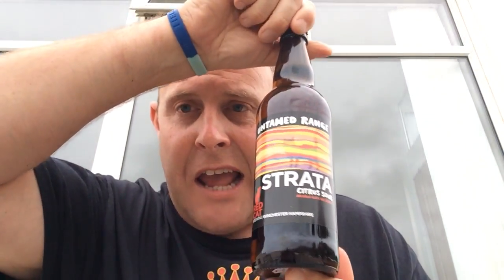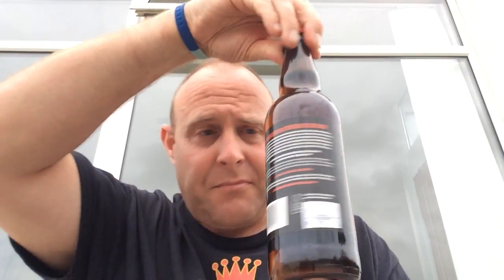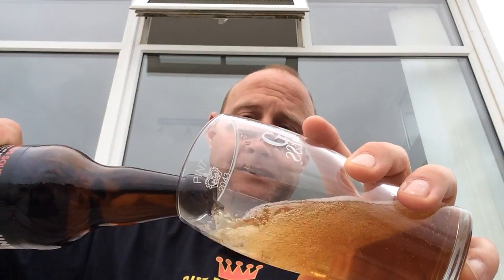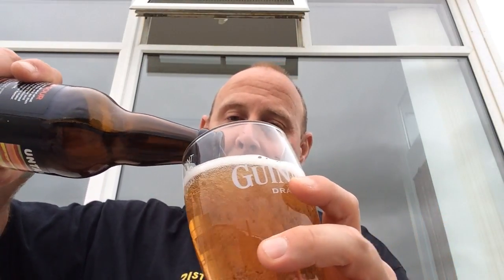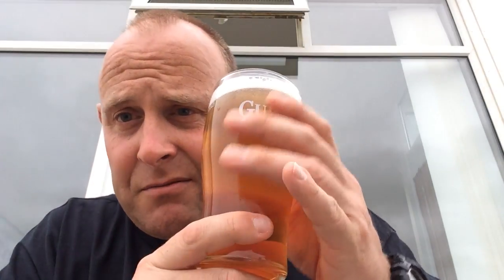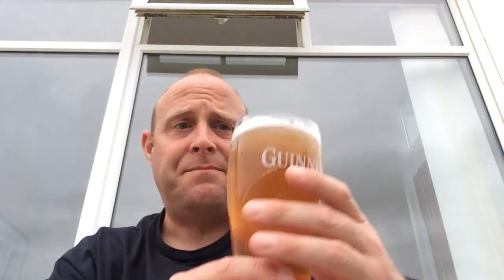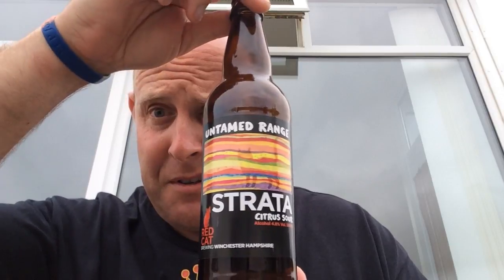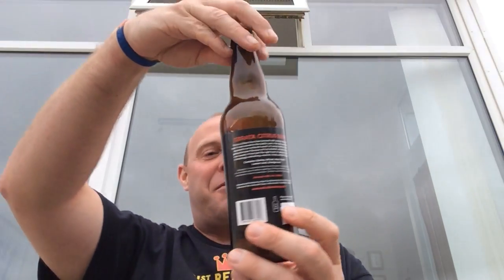Red Cat Brewery Strata